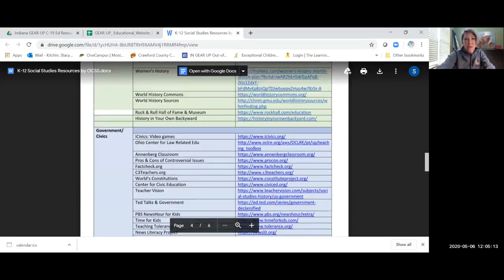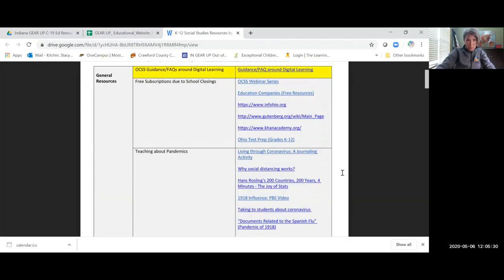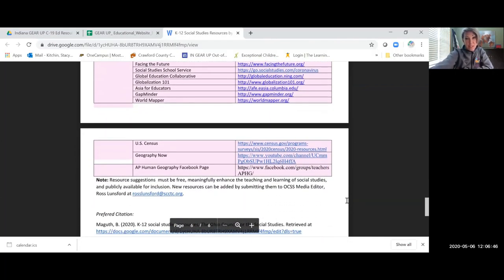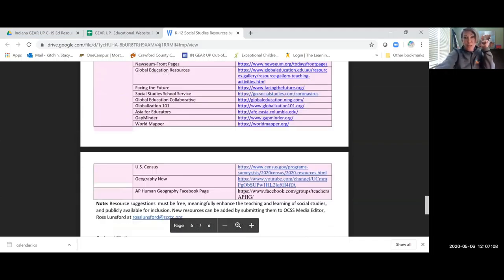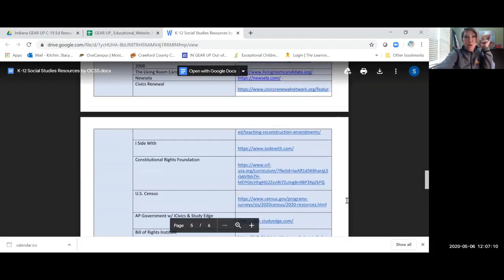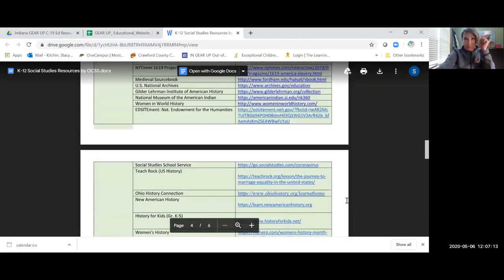Web Resources for E-Learning: K-12 Social Studies Resources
A document that provides many K-12 Social Studies lessons and resources, that are all freely available to be used in your e-learning lessons.